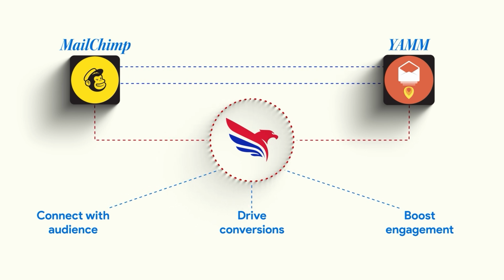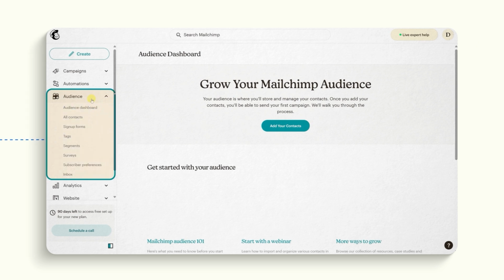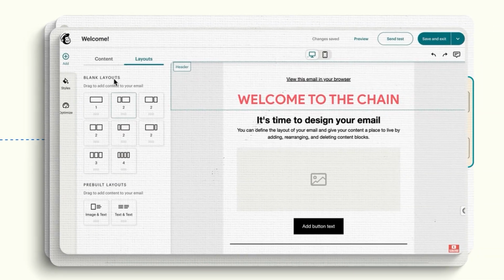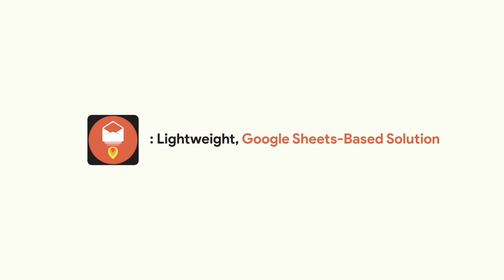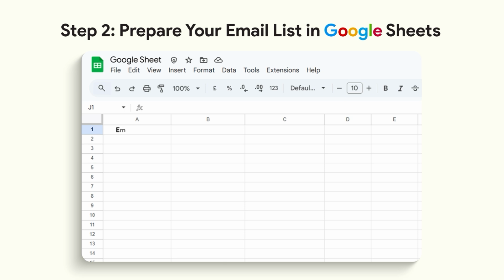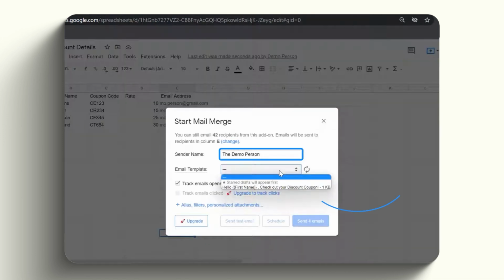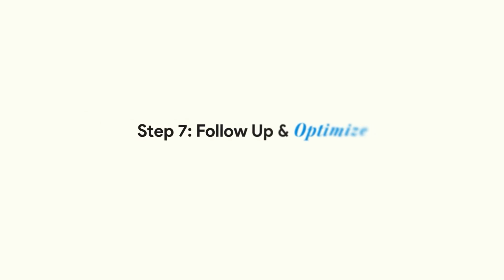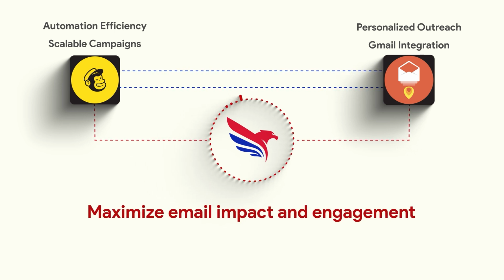Popular Email Marketing Tools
Welcome to the PayBitoPro Marketing Course. In this video, we explore two of the most effective tools for email marketing: Mailchimp and Yet Another Mail Merge (YAMM). Whether you're a business owner, freelancer, or marketer, this module will help you choose the right tool for your email campaigns.

What You’ll Learn:

-How to set up and run email campaigns using Mailchimp
-How to create personalized outreach using YAMM with Gmail and Google Sheets
-Key differences between Mailchimp and YAMM
-Best practices to improve open rates, click-through rates, and overall engagement

Both Mailchimp and YAMM offer unique advantages—Mailchimp is ideal for advanced automation and scalable campaigns, while YAMM is perfect for quick, personalized outreach using familiar tools like Gmail and Google Sheets.

This video is suitable for:

-Crypto startups
-Digital marketers
-Small businesses

Until next time, happy emailing.